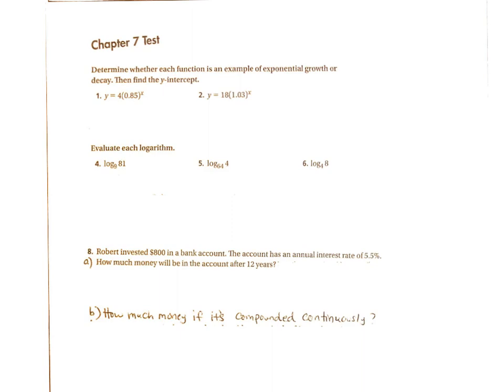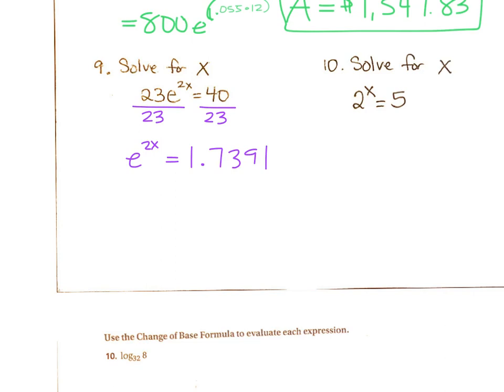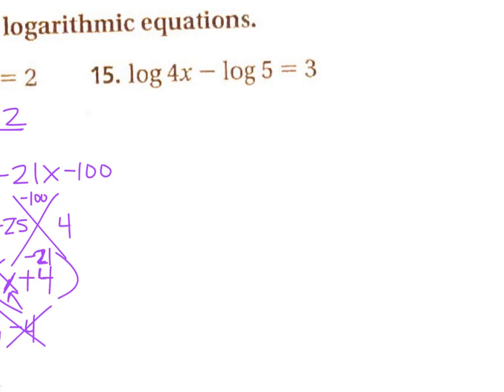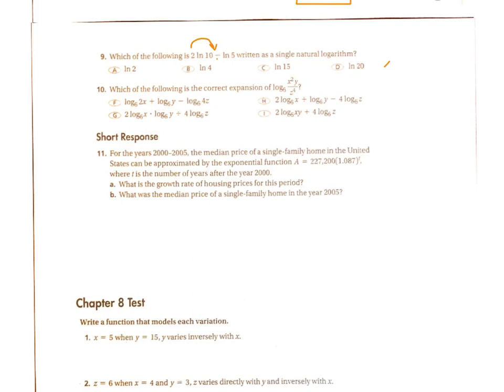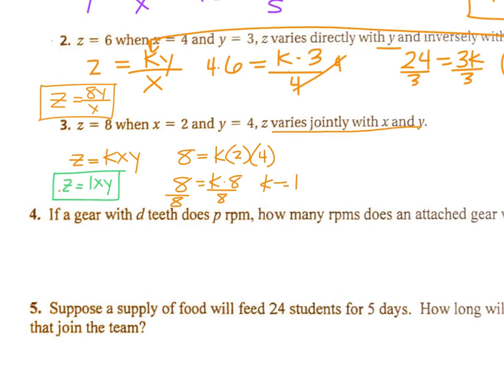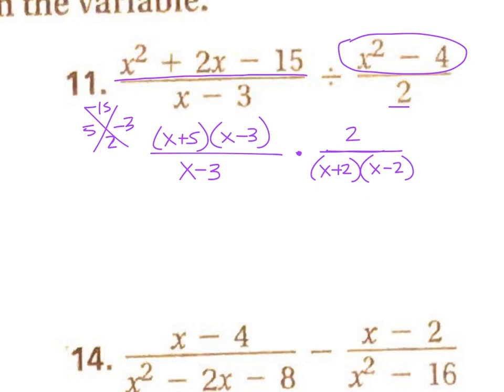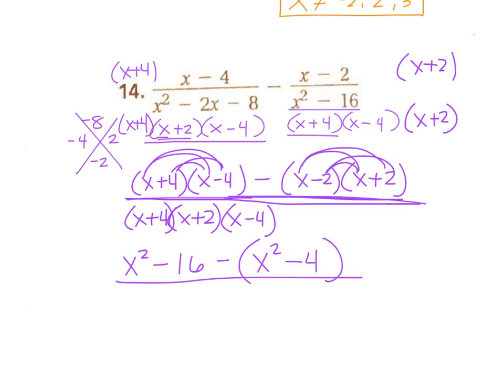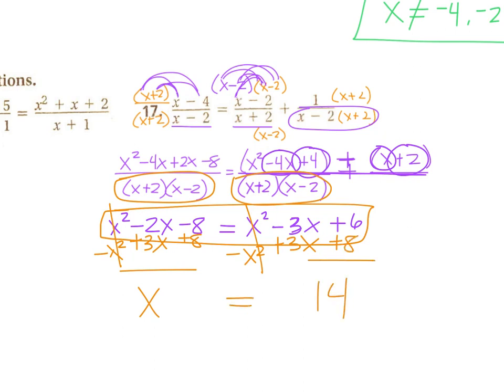A2 review 2 (ch 7-8 pp 3-6)